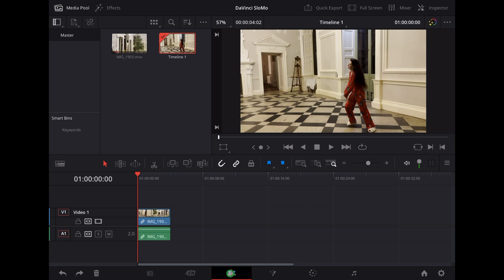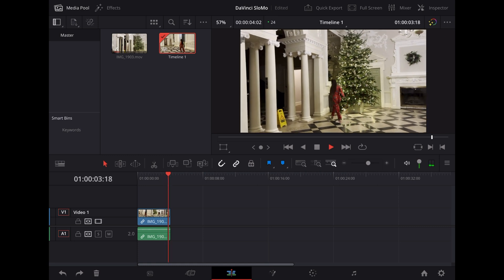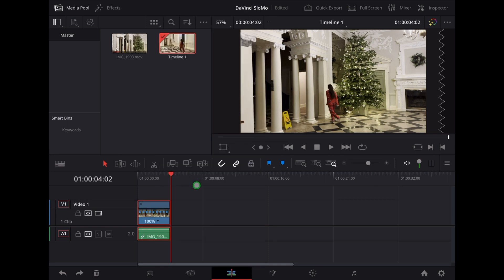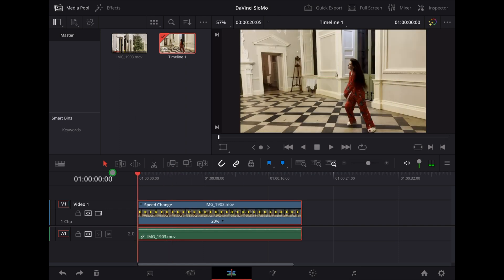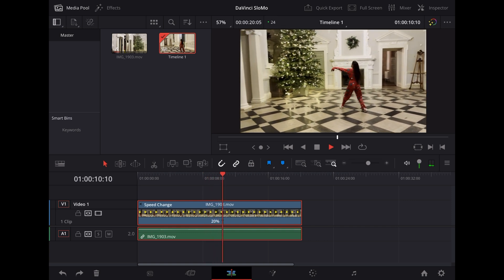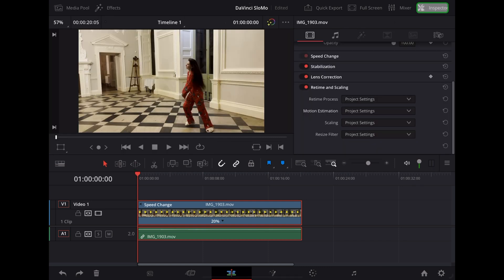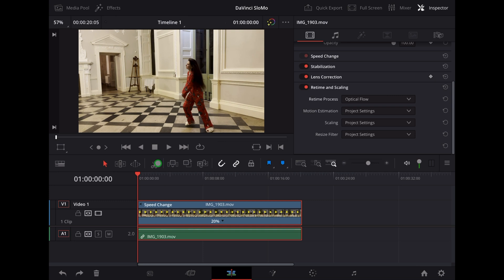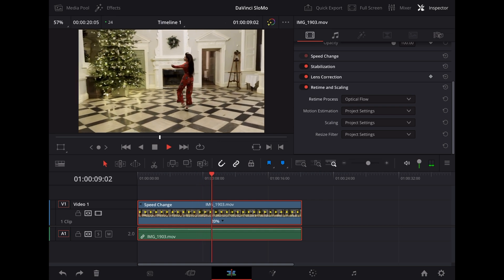How To Get SUPER SLOW MOTION From Any Frame Rate (DaVinci Resolve Tutorial)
In this video we check out a simple way to get super slow motion from footage shot in any frame rate using DaVinci Resolve.